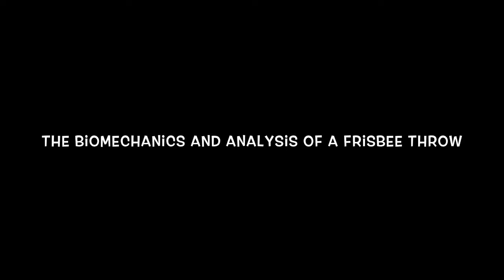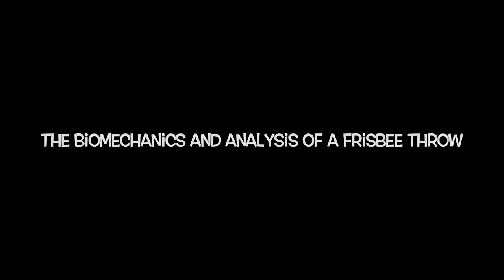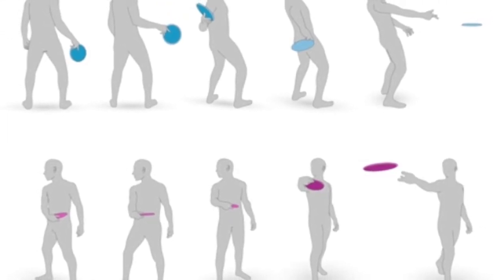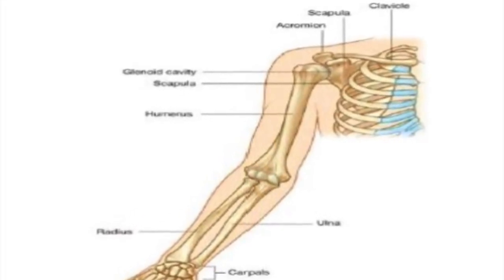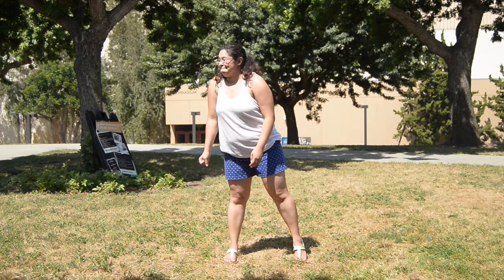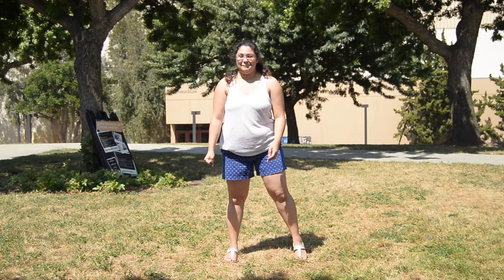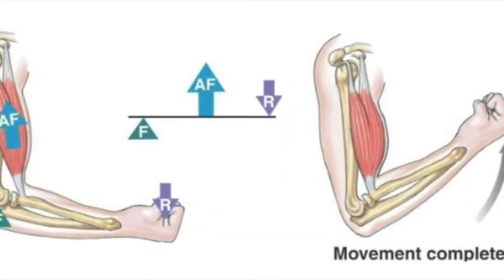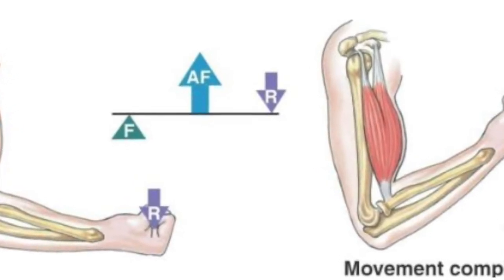How to Throw a Frisbee